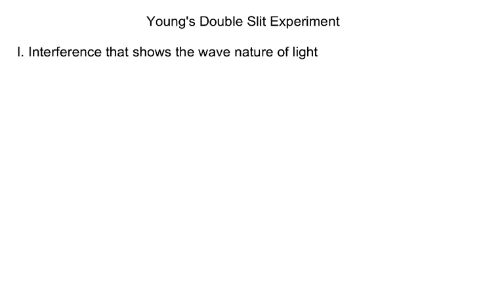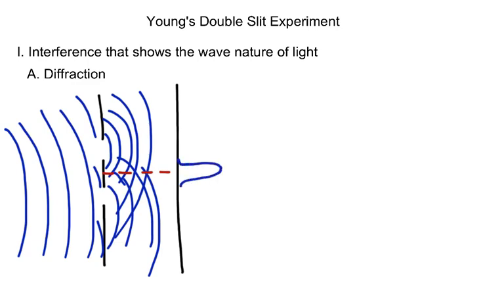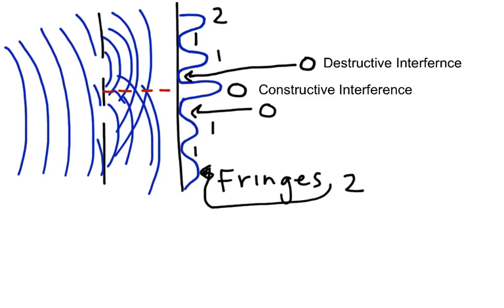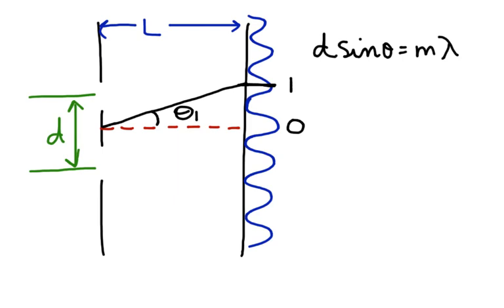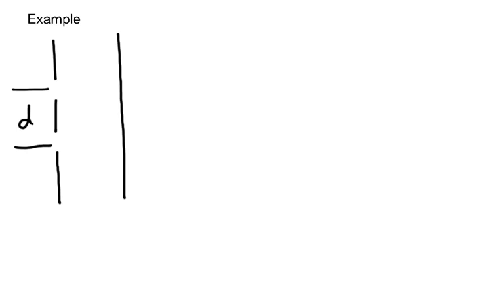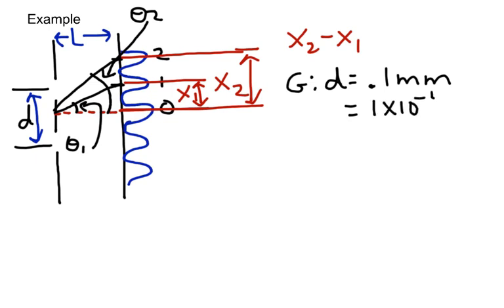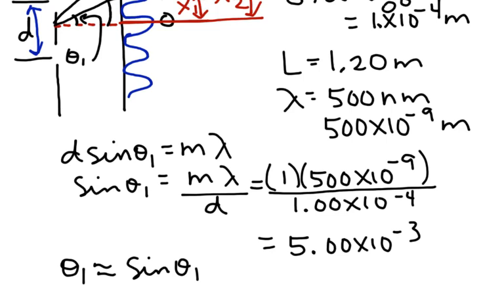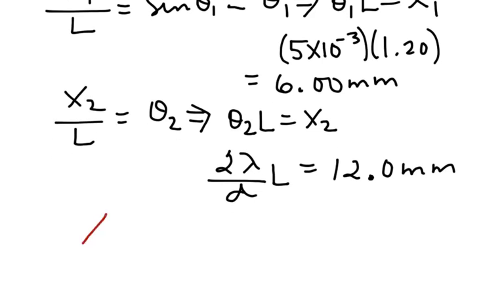Young's Double Slit Experiment